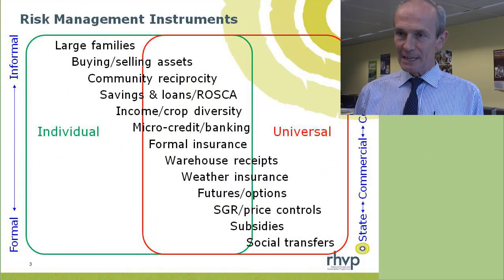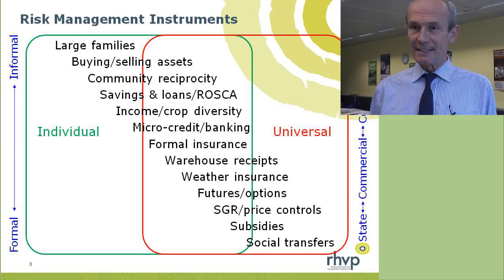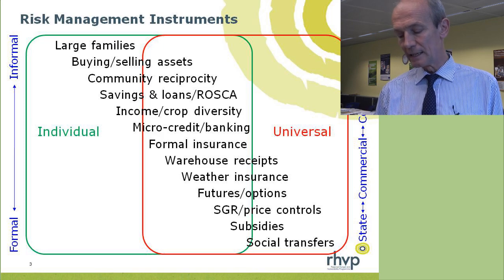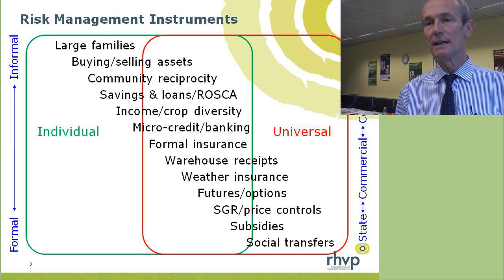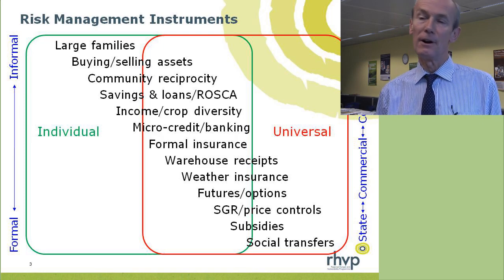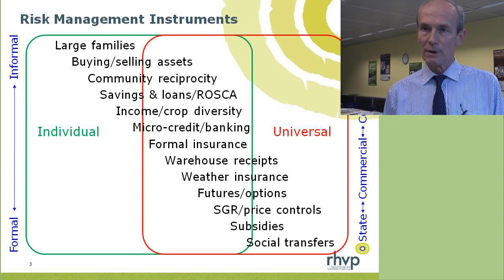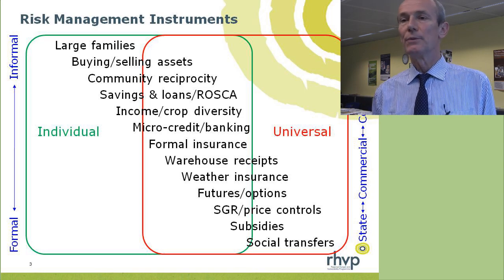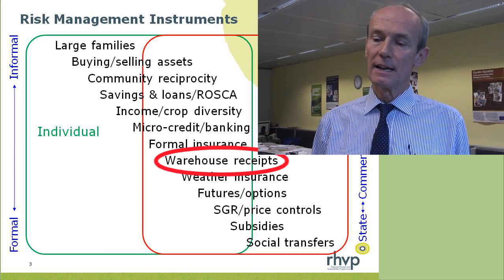Nicholas Freeland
The world's poorest populations are typically those most exposed to hazard, according to risk management expert Nicholas Freeland who offers some lessons on how donors can support vulnerable populations and enhance their coping strategies.